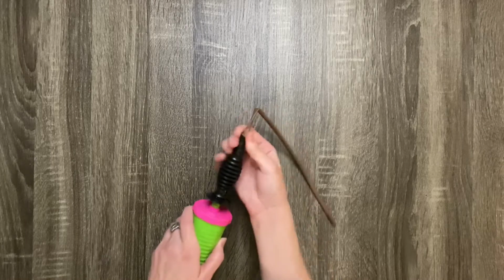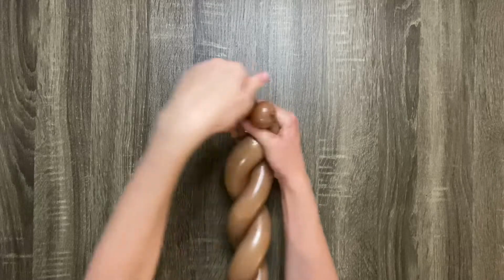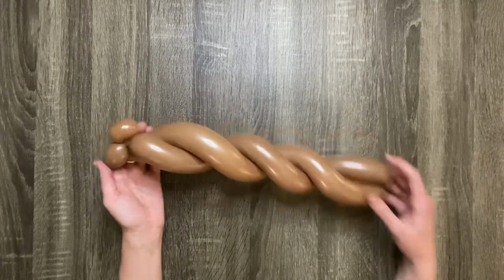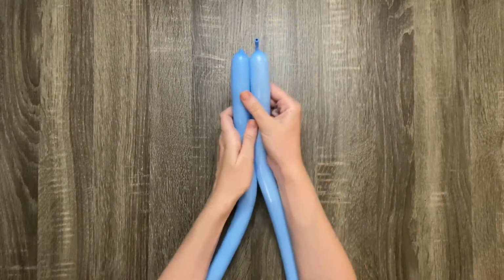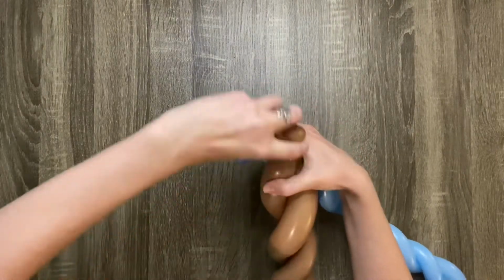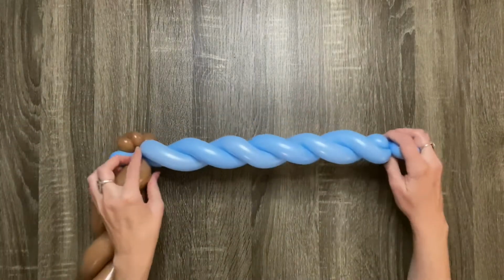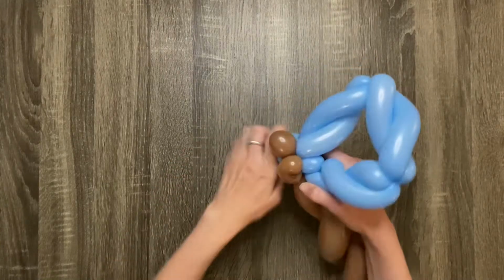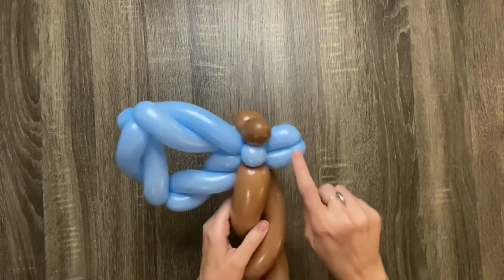How to Make a Diamond Axe Minecraft Balloon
How to Make a Minecraft Diamond Axe Balloon

Supplies:

•A brown 260 balloon

•A blue or green 160 balloon

•A Balloon Pump